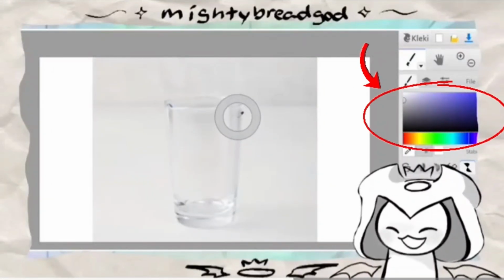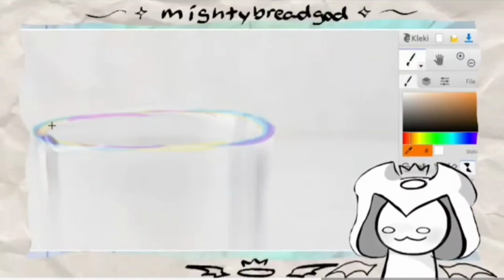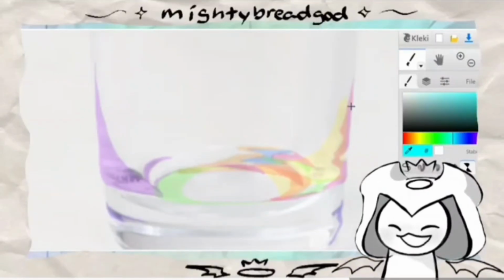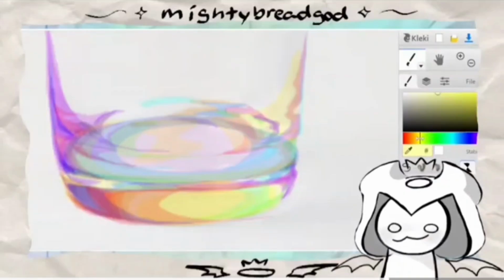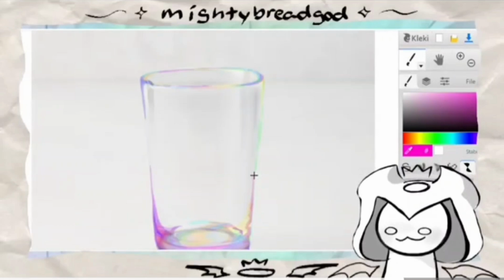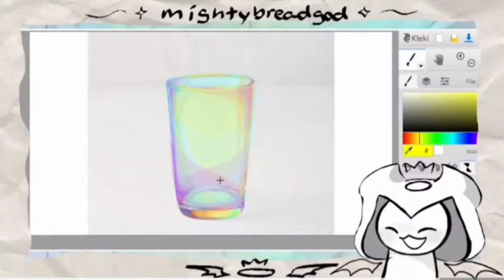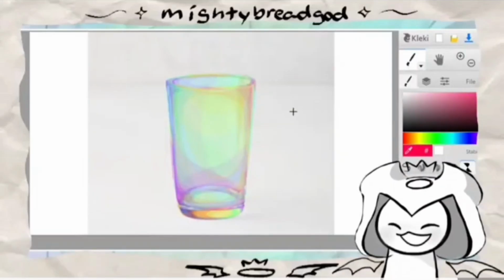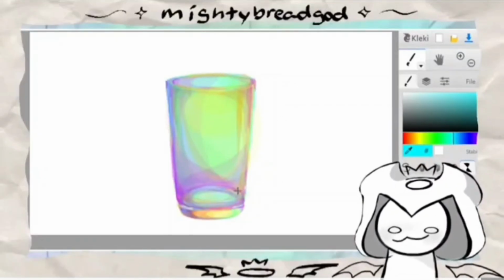How 2 Color (Bread style)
let's draw a cup :D